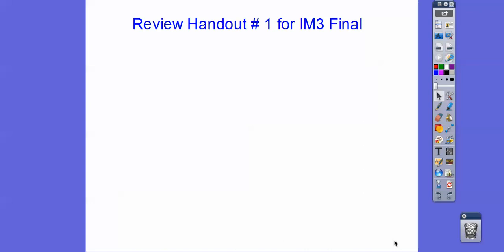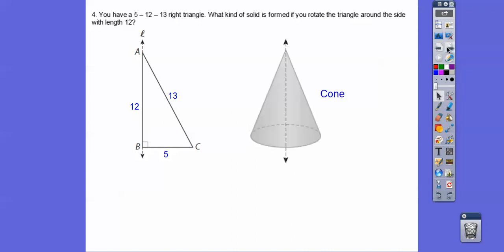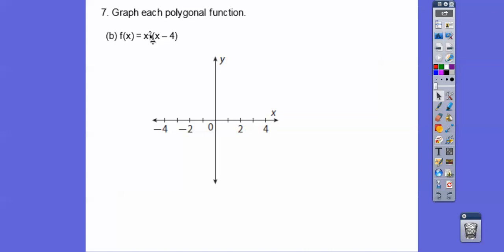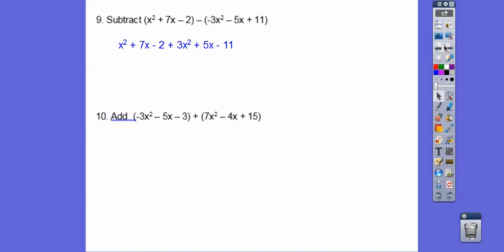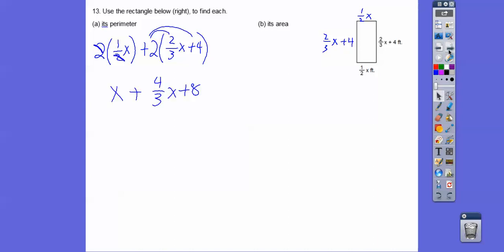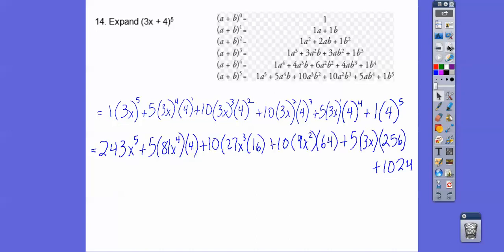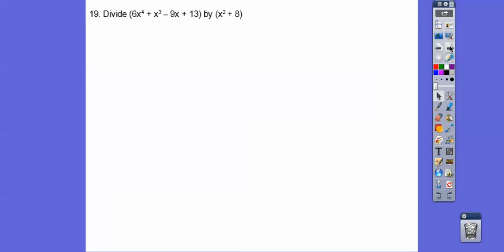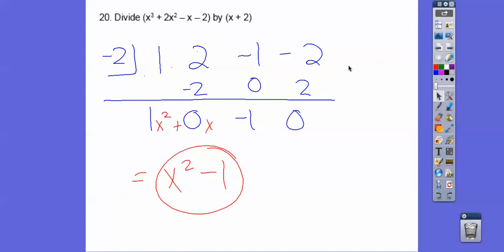Review Handout # 1 for IM3 Final - 1st Sem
This is 1 of 4 Review Handouts. Good luck on your final!